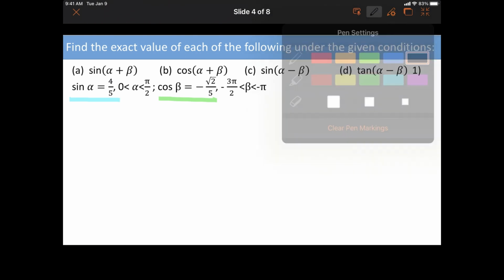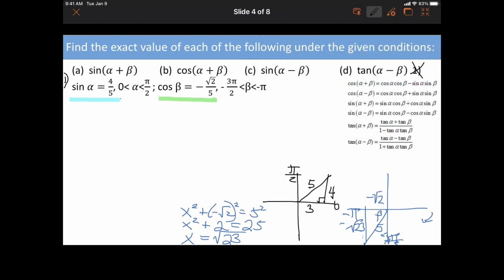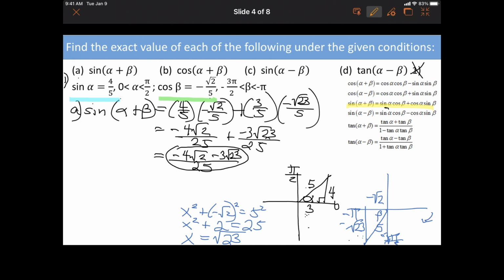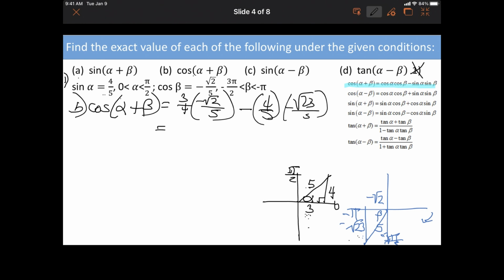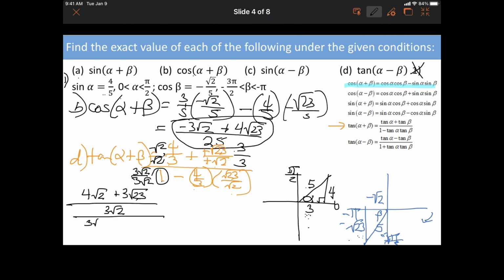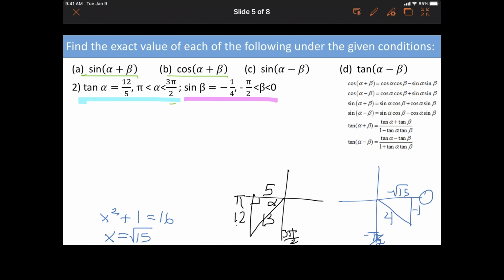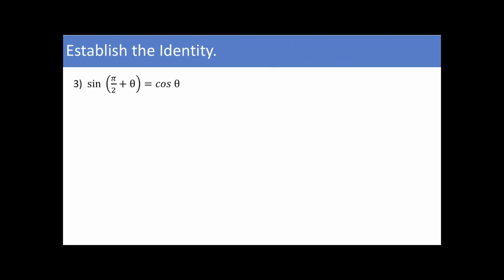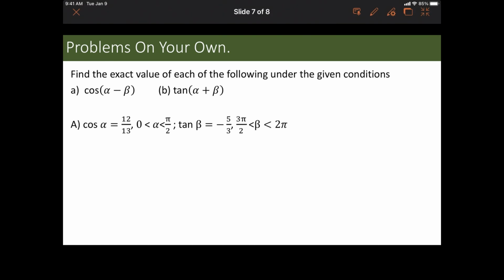TMA Session 7.5 Day 2